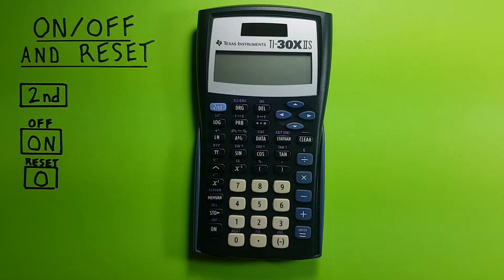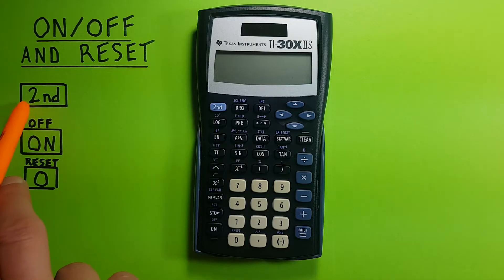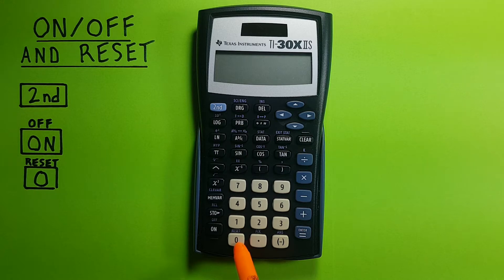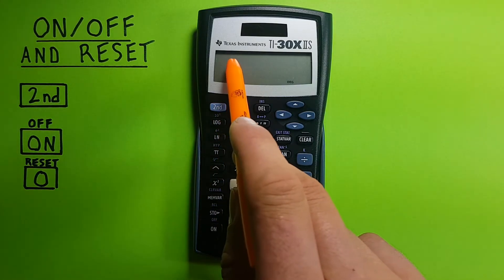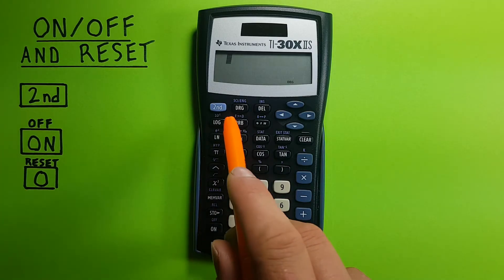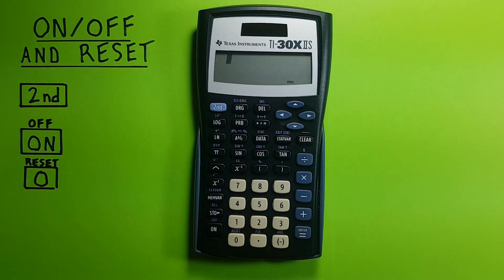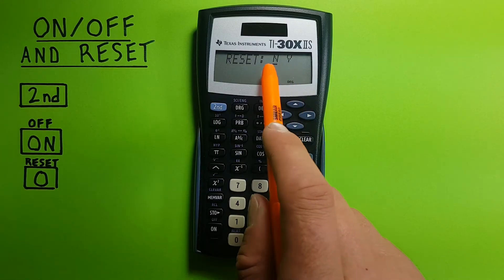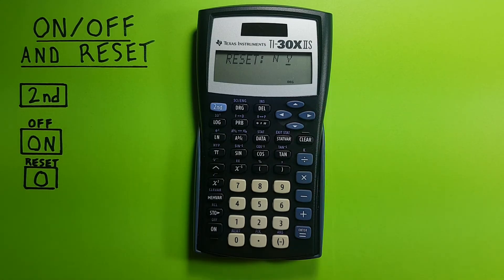How to turn On, Off, and Reset a TI-30X iis Calculator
A quick tutorial on how to turn on, off, and reset a Texas Instruments TI-30X iis scientific calculator. This can be useful if you are having trouble with settings being changed or your calculator giving unexpected results.  The TI-30X IIS is an approved and recommended scientific calculator for the SAT and ACT exams.

Contents:
0:00 Intro
0:20 Buttons used
0:36 Turn ON your calculator
0:45 Turn OFF your calculator
1:02 Reset your calculator
1:30 Outro